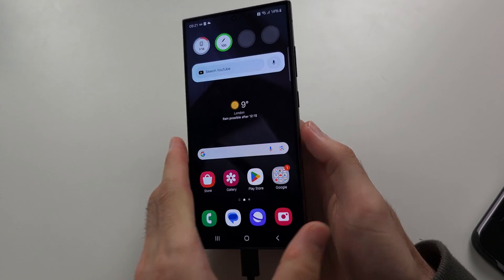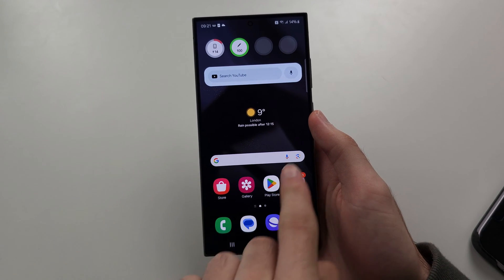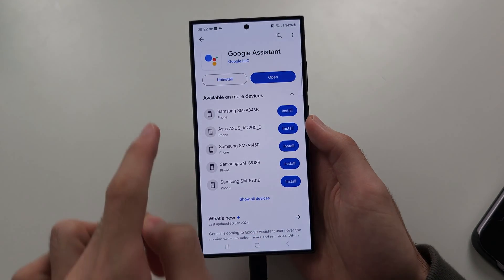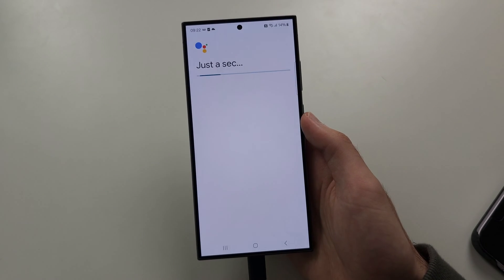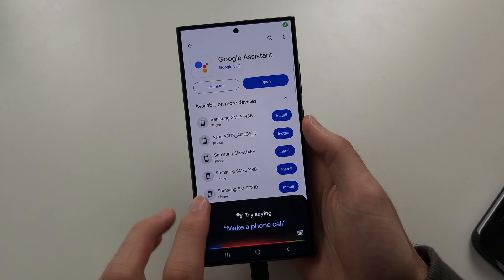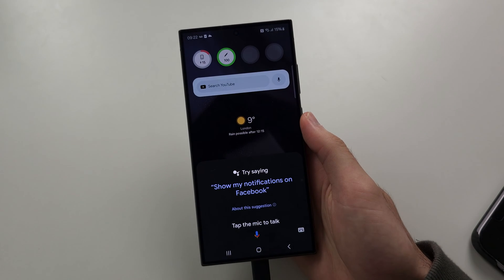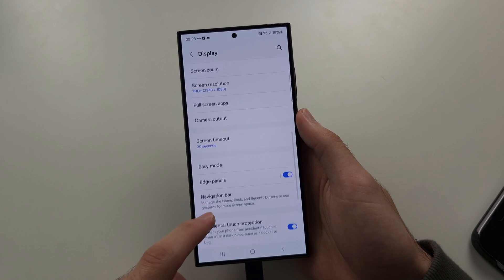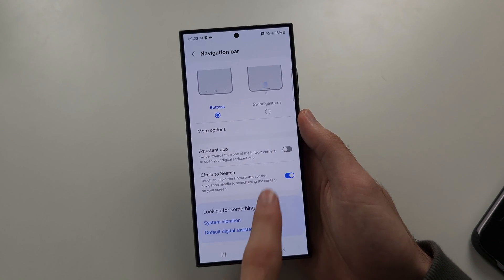How To Use Google Assistant on Samsung Galaxy S24 Ultra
Learn how to use google assistant on Samsung Galaxy S24 Ultra and fix the long press home button not activating the Google Assistant